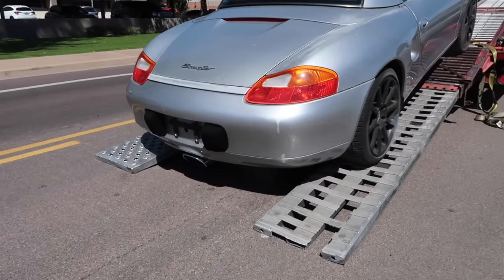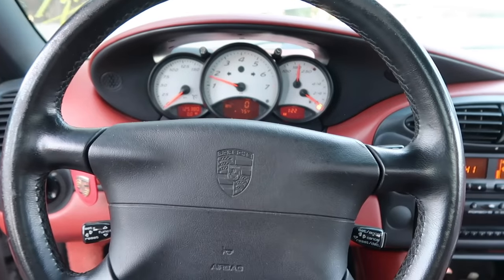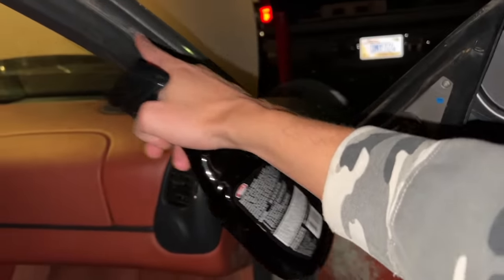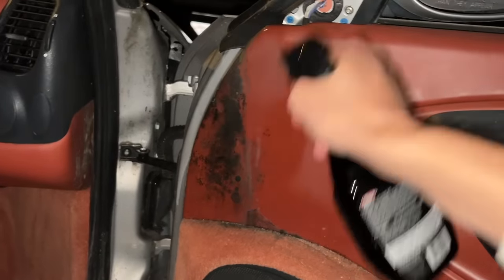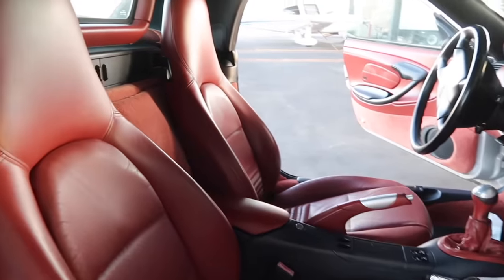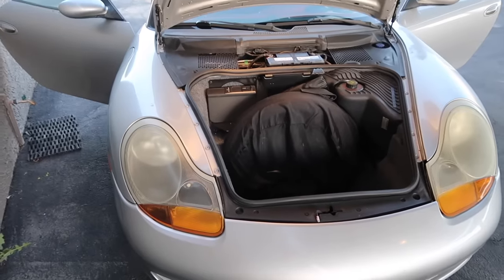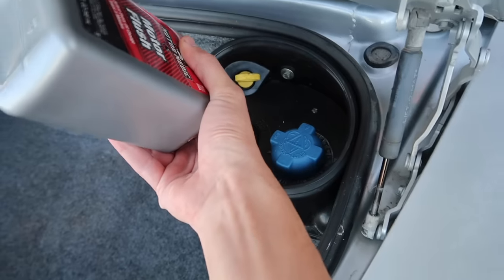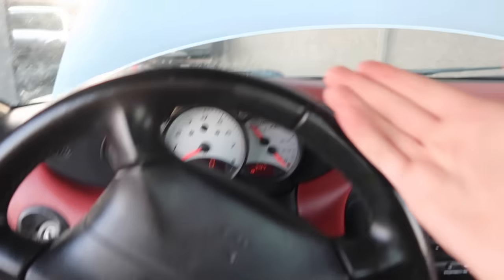Fixing All The Problems On Our Cheap Porsche Boxster For Under $100!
Today we fix our was broken 1999 Porsche Boxster that we got dirt cheap at the salvage auction! Everything we did this video to sort it out DIY style was less than $100 in total. We also take it on the first test drive where we run into some more issues. We clean the filthy moldy mess and get this car looking like new (at least the interior)! This was our cheapest Porsche Boxster yet, should we invest in wheels, paint, and exhaust?

♦ Save an extra 20 cents off per gallon with my referral invite code "DMBYY"